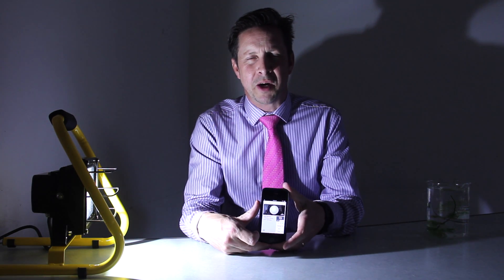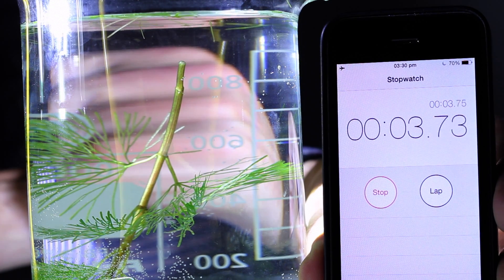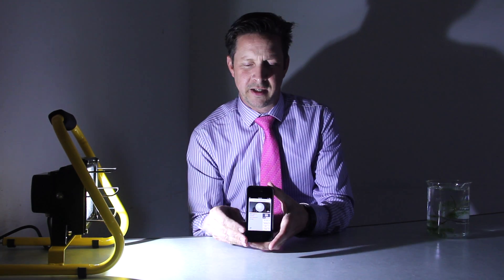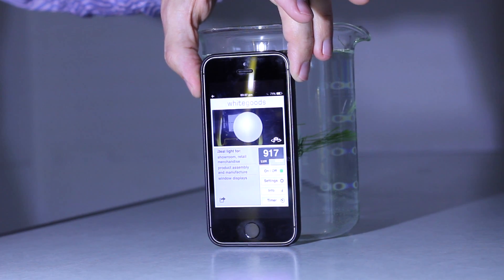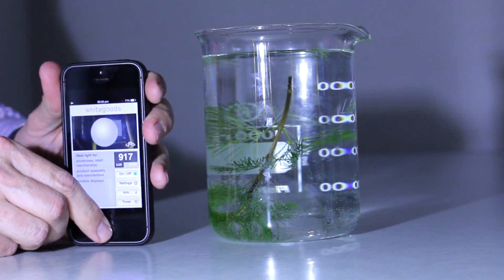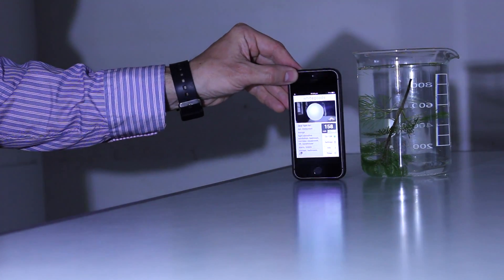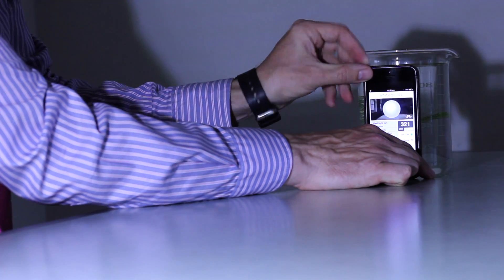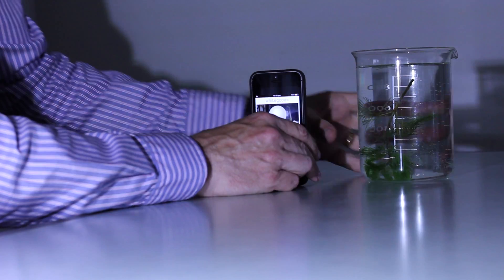Using a light meter app to investigate photosynthesis in pondweed 💡📱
The standard rates of photosynthesis experiments typically involves some bubbling pondweed and a metre ruler to measure distance from a light source to allow student to generate a graph.

Mobile phones offer a valuable piece of technology when used effectively in the classroom, showcasing how the phone can be used as a tool instead of just for socialising. Swapping the metre ruler for a lightmeter app allows students to measure light intensity (in lux) instead of the somewhat arbitrary units of distance.

0:00 Introduction from Jon Haines, Newcastle University
0:18 Using a lightmeter app
0:43 Experimental protocol
1:11 Using phones in the science classroom
1:26 Credits

Follow our channel for biology practicals and more.